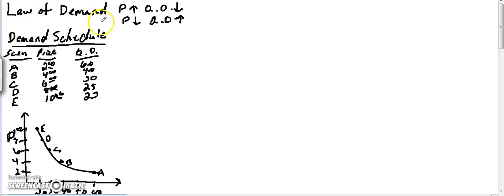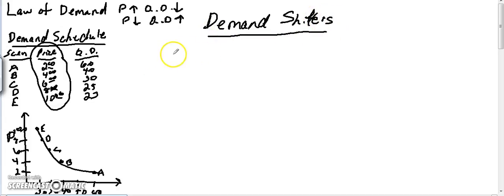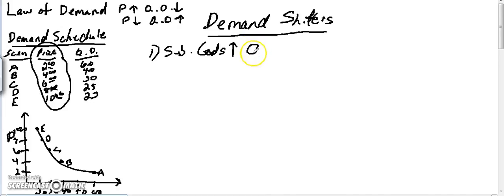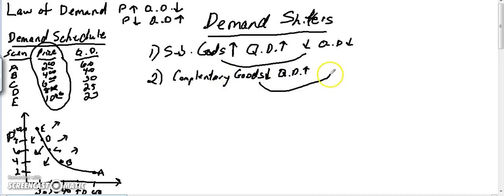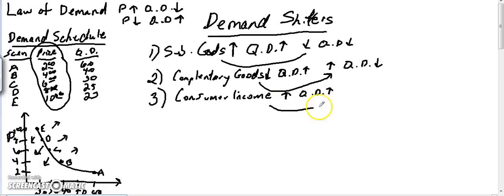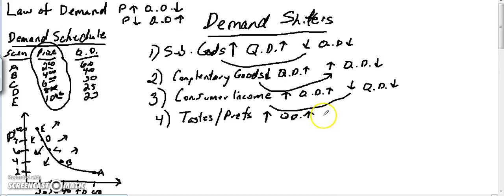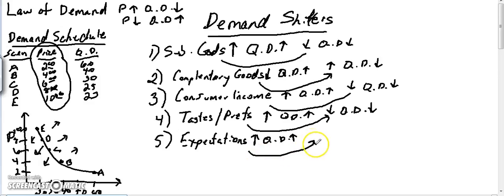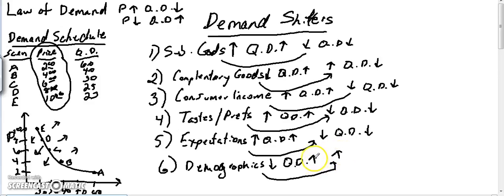Demand Shifters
Description